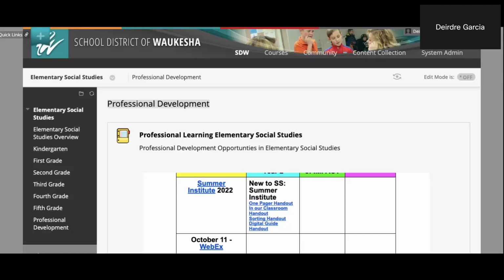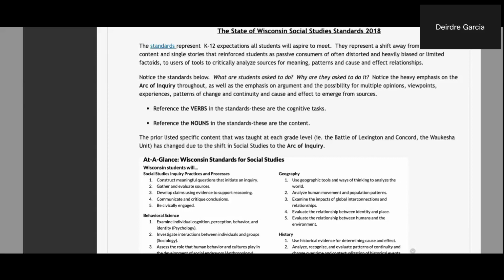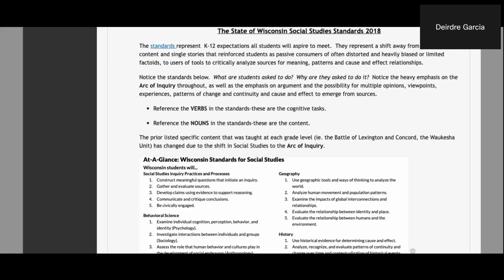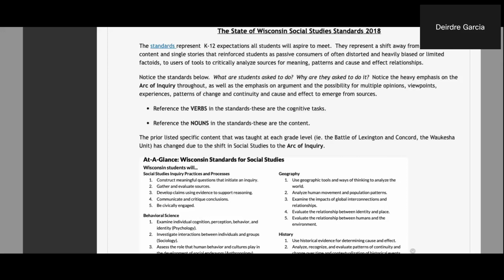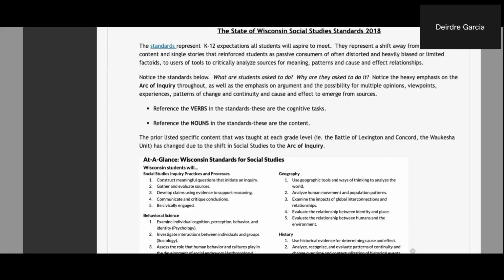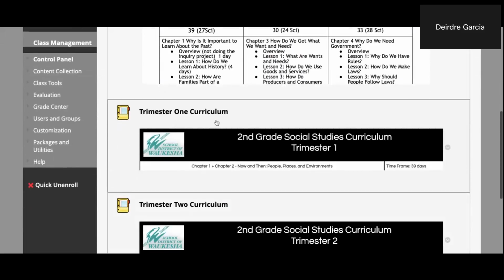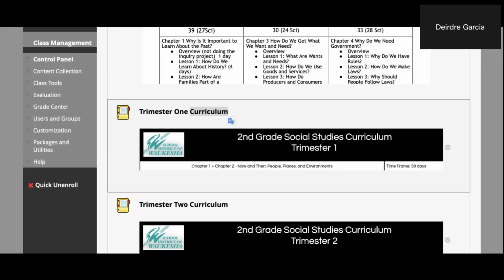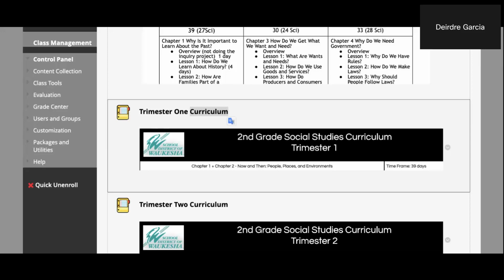New Teacher Social Studies Onboarding-SDW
New Elementary Teachers are invited to participate in asynchronous learning in preparation to implement the SDW Social Studies Curriculum with adopted resources.  The presentation requires the printing of 4 handouts which can be obtained on this document